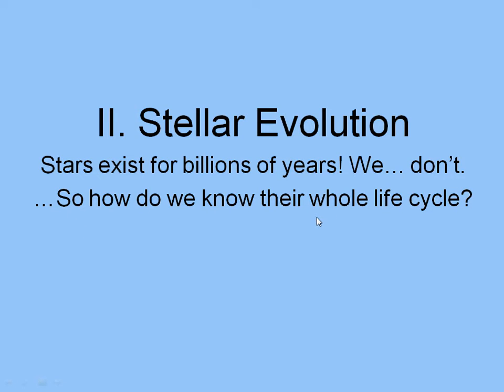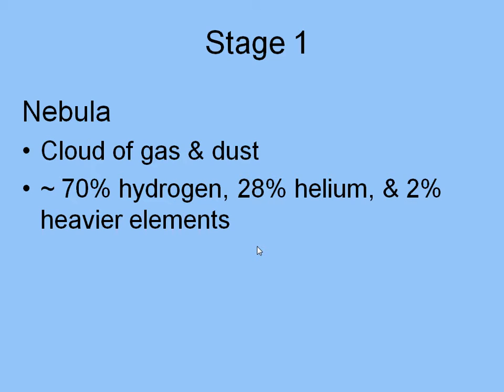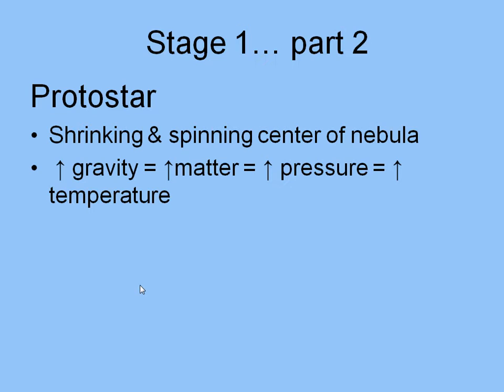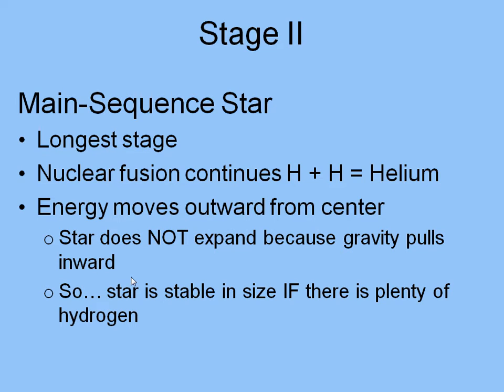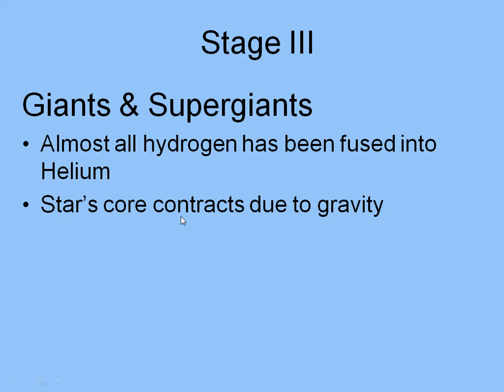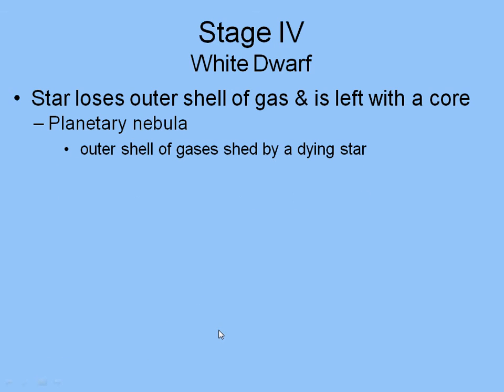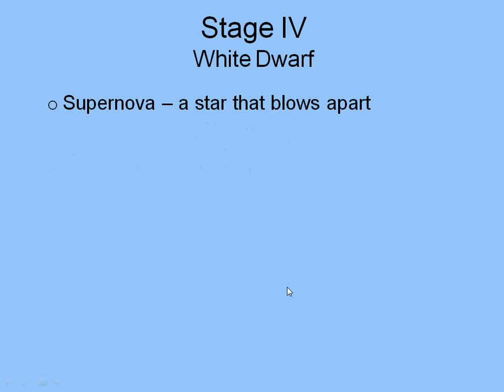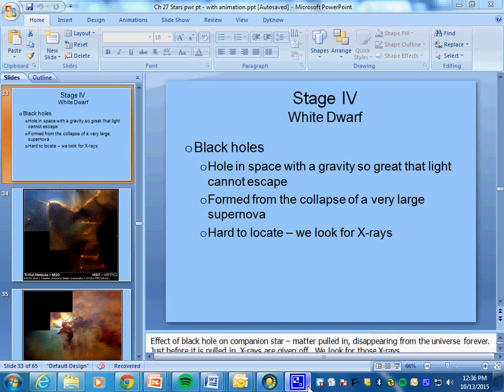27 2 vod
Stellar Evolution